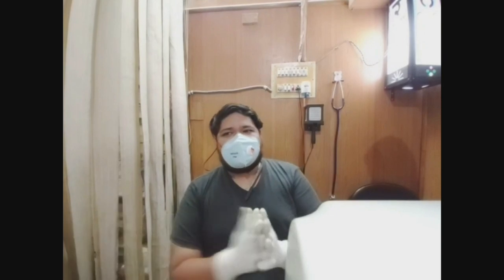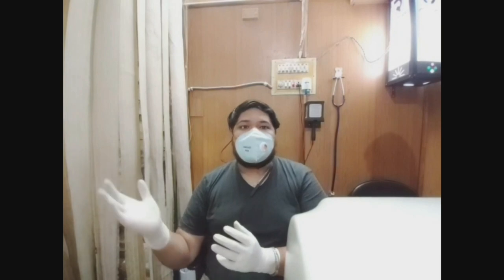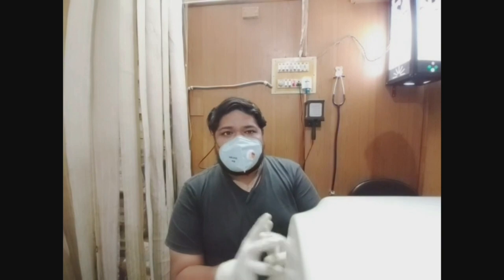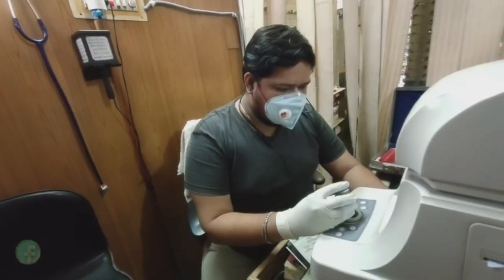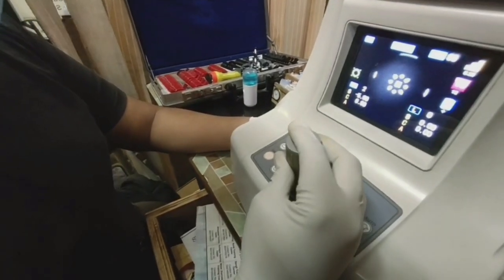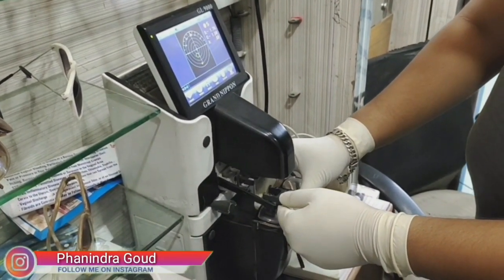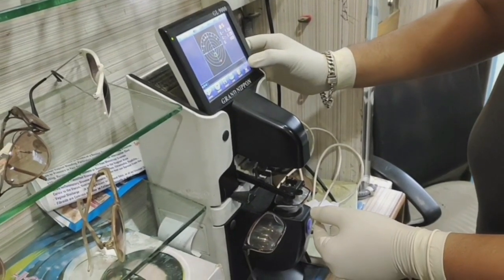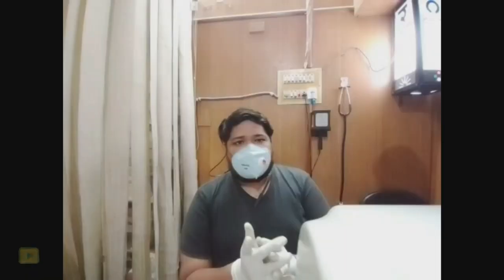Best Optical Store in Adilabad | SUN OPTICALS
Hi friend,
We have Visited Adilabad's Best Opticals Store Named Sun Opticals, and Learned how they use Refractometer, Len-o- meter and they Also have some brands like Hunk hardy and Ni-Shall- Nee Collection eyewear.
the best part about Sun opticals adilabad is they are first to use eCommerce website in adilabad delivering Cash on delivery services across Country.

If you wish to visit and experience the Service visit store @
Sun Opticals
Cinema Road
Adilabad